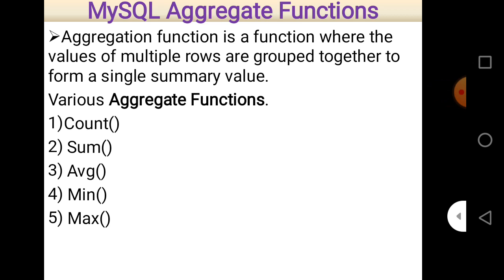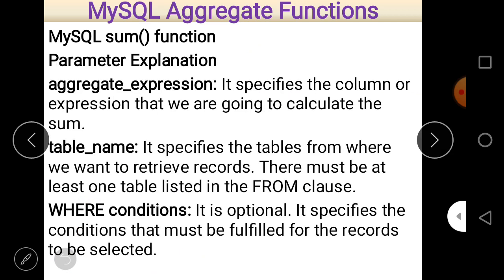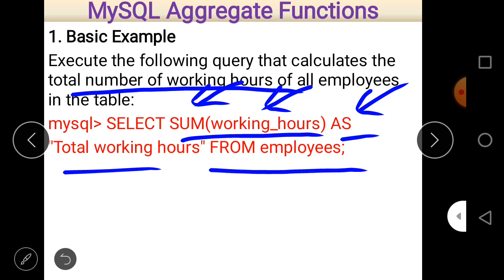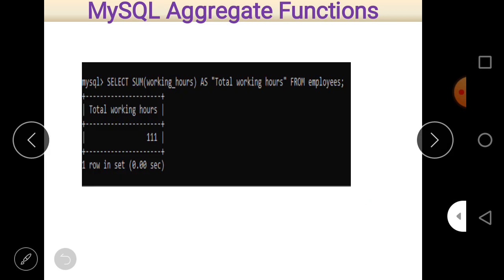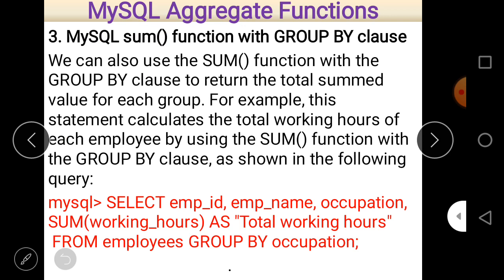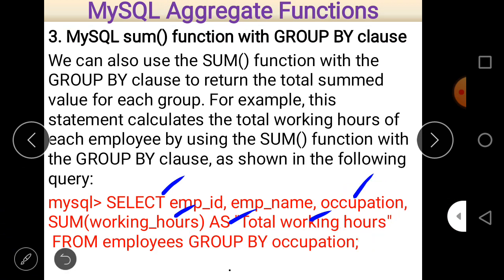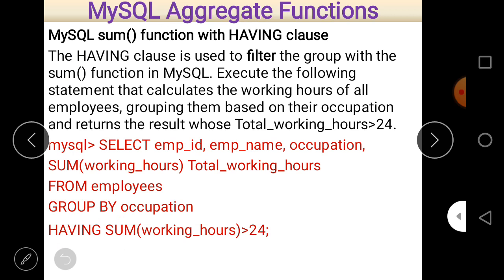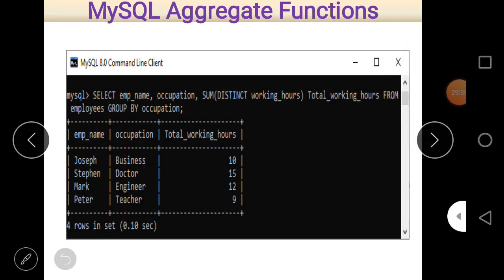Class XII Informatics Practices 22-07-2020 By Mr Praveen Singh Ch MySQL Aggregate functions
Ch  -MySQL Aggregate functions ( Sum() )